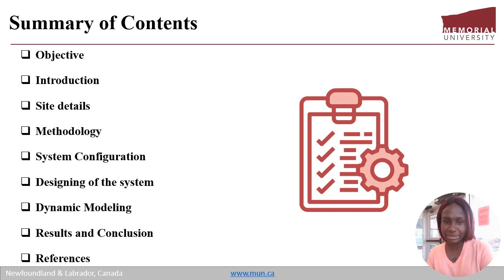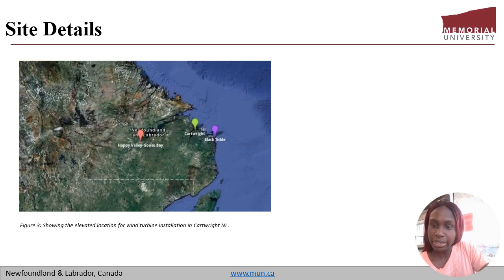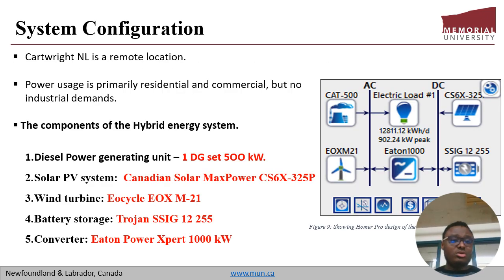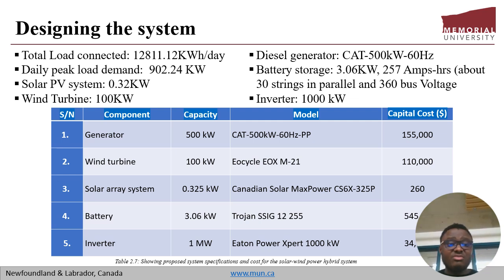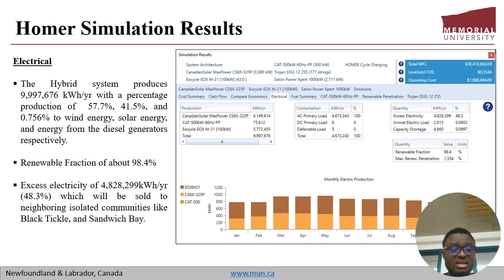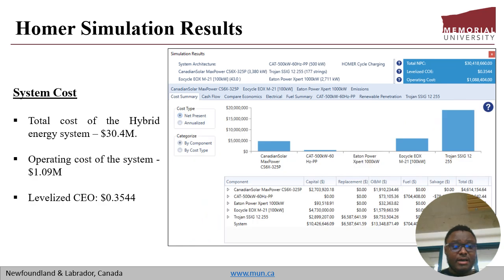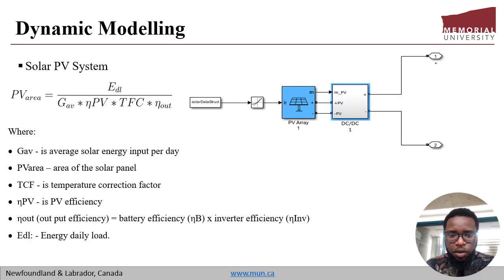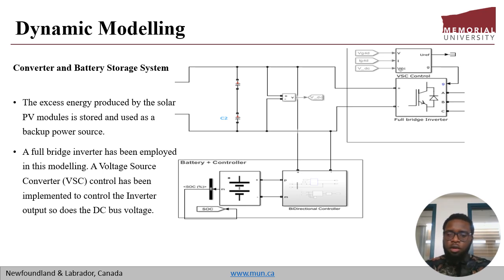ENGI 990A Project Presentation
Design and Analysis of Hybrid Power System Using Homer Pro and MATLAB/Simulink. The system consisted of Solar Photovoltaic (PV), Wind Turbine, Diesel Generator, Converter and Battery Storage. Optimized system using Homer Pro and Simulated Dynamic Modelling using MATLAB/Simulink.